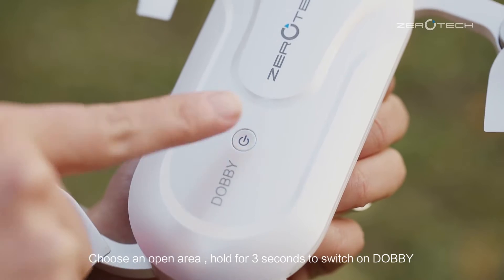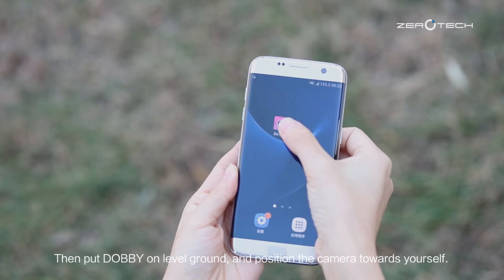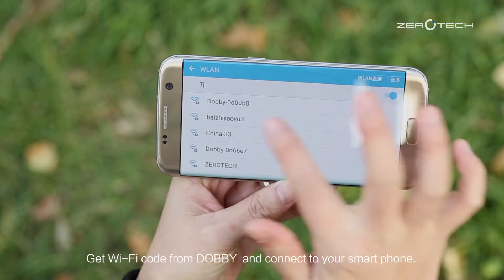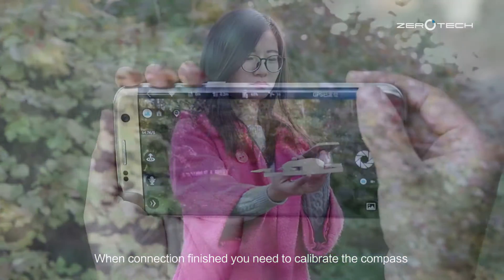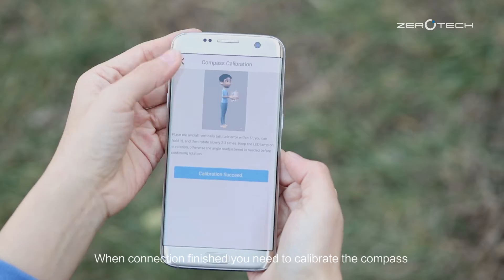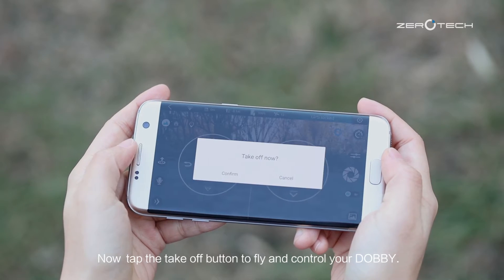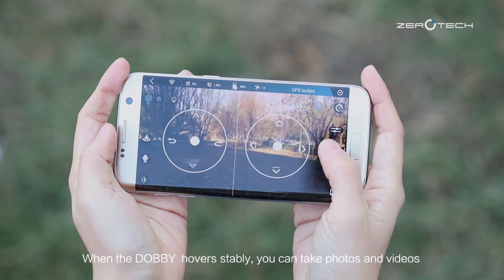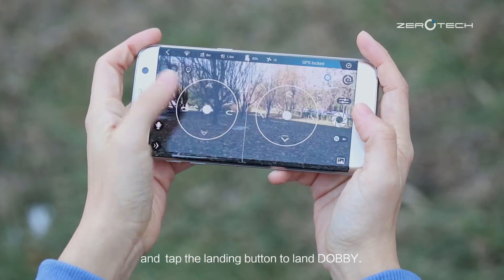ZEROTECH DOBBY Pocket Drone Take-off Tutorial Video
DOBBY is the first pocket sized smart drone that weighs only 199g, it can capture aerial selife and 1080p HD video for you and your families.

Availablity:
US: Amazon, B&H, Adorama, Best Buy.
Canada:Staples, NCIX